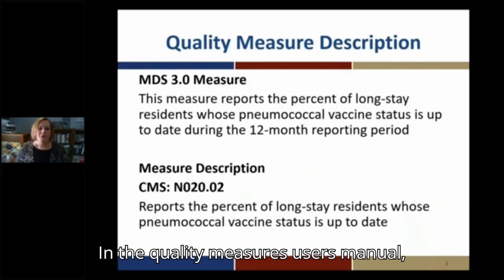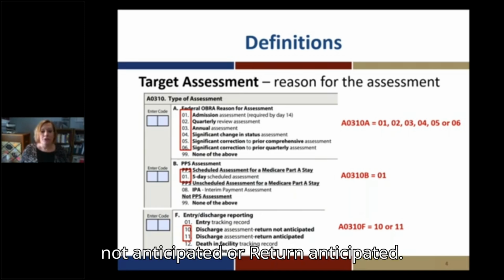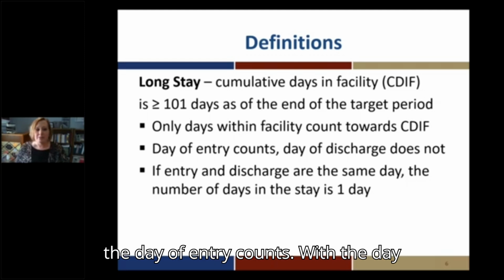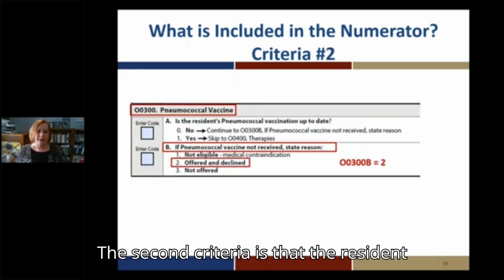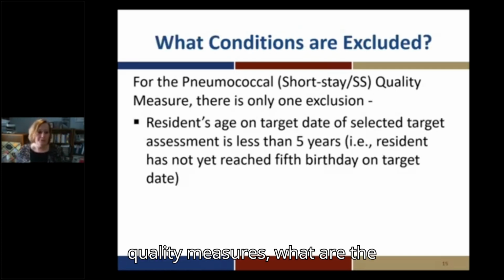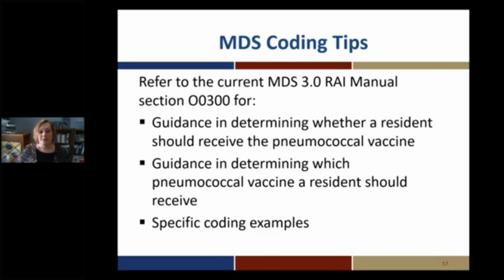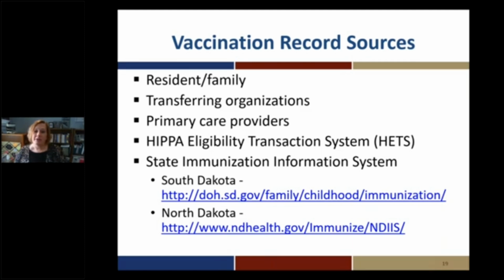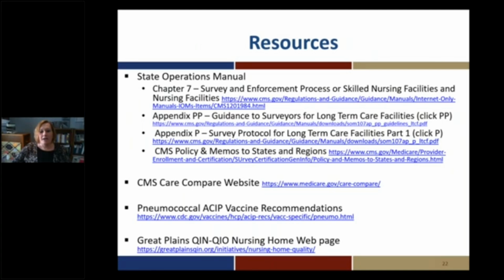Understanding Pneumococcal Quality Measure-Michelle Lauckner, RN, BA